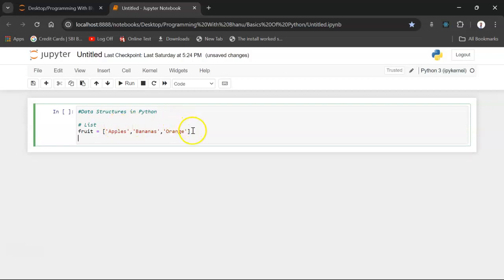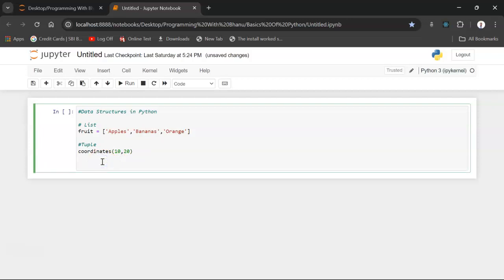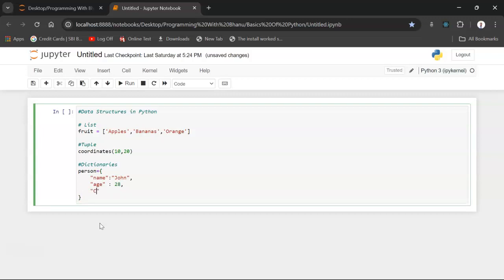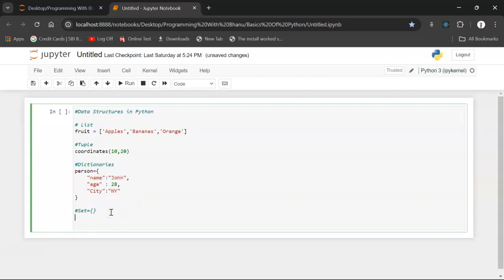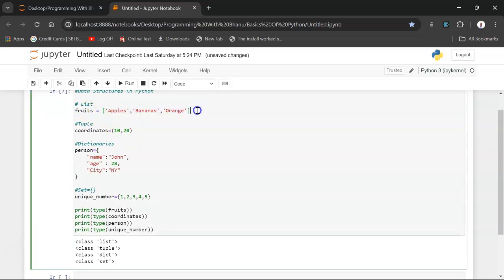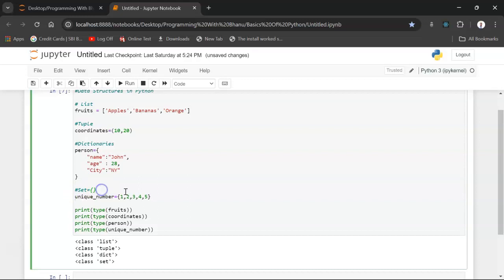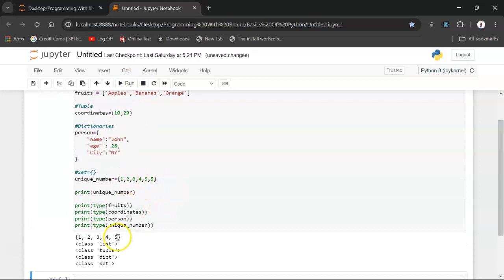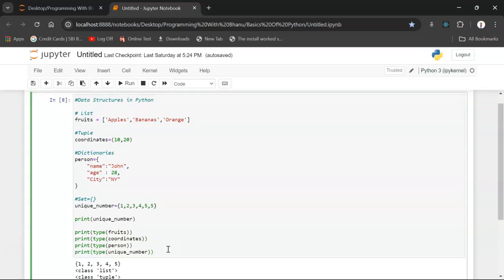Exploring Python Data Structures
Welcome back to the Python Basics Series! In this video, we're delving into the world of Python data structures. Data structures are essential tools for organizing and manipulating data efficiently in Python. Join me as we explore lists, tuples, dictionaries, and sets!